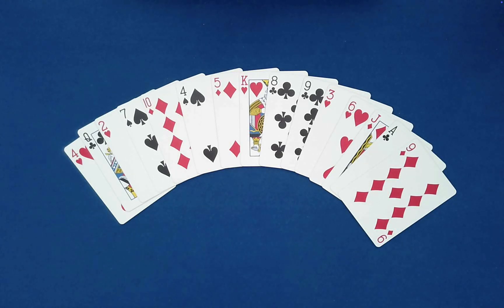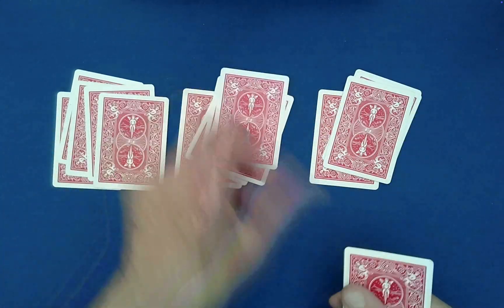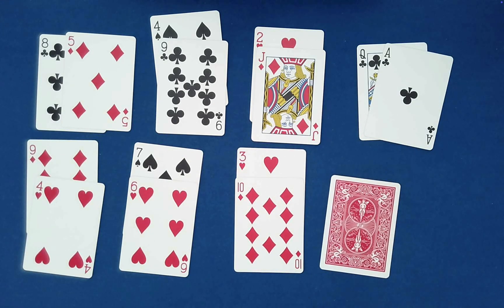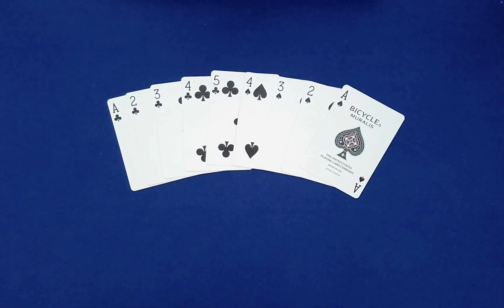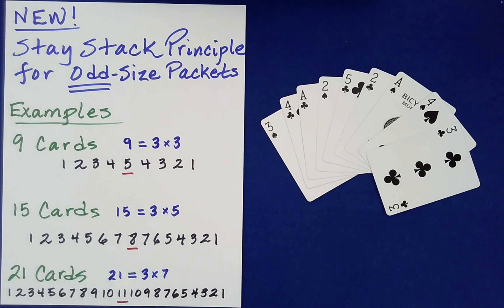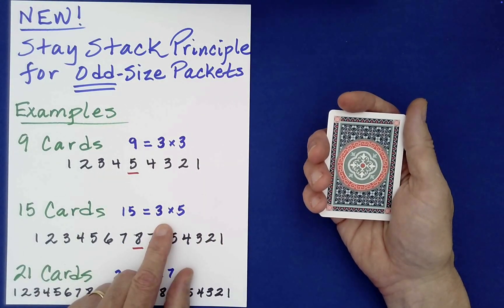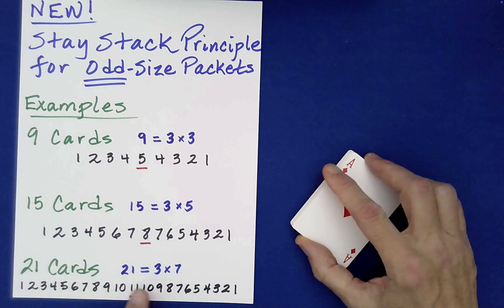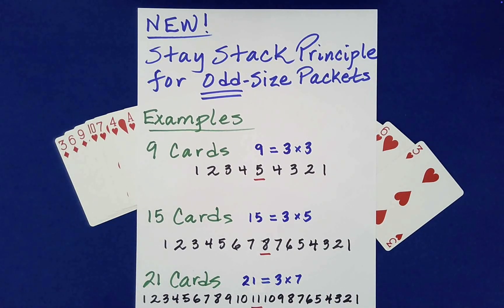Never BEFORE Revealed CARD Magic SECRET for ODD-Size Packets! [Part 1 of 5] (Math Card Magic 💎)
An Original Card Routine Based on a New Stay Stack Principle for Odd-Size Packets.
Correction (at 4:40 Mark)
For the second sweep (through the pairs of cards), the cards should be picked up in the reverse order (to that of the first sweep).